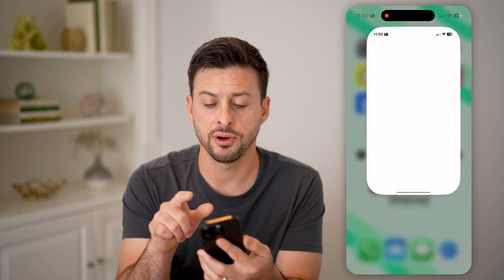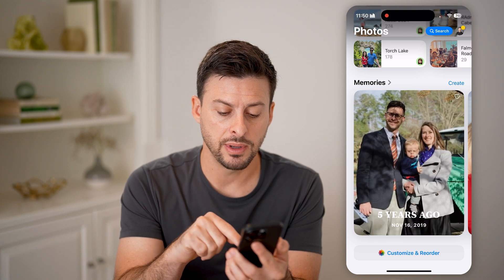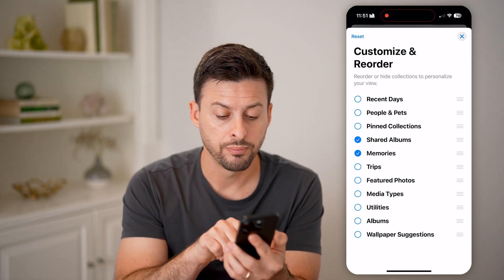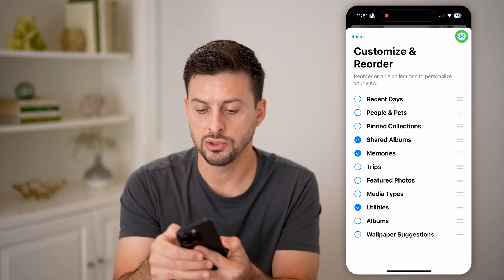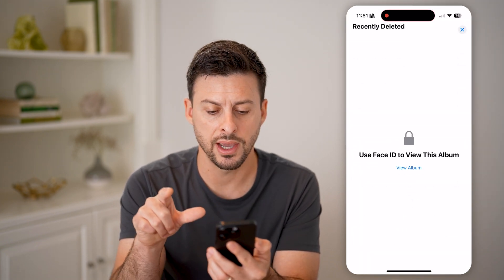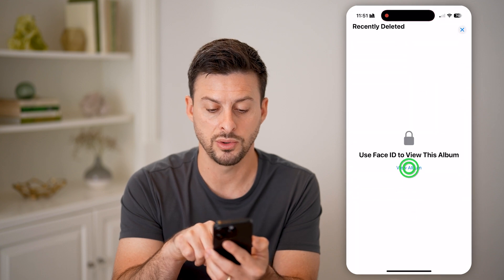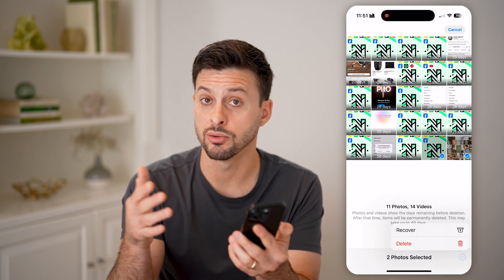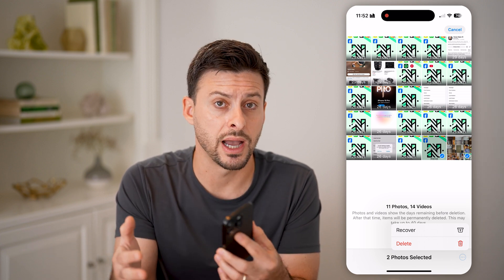How To Find Recently Deleted Photos On iPhone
Here's how to find recently deleted photos on iPhone so you can see pictures that may have been accidentally or intentionally moved to the trash.